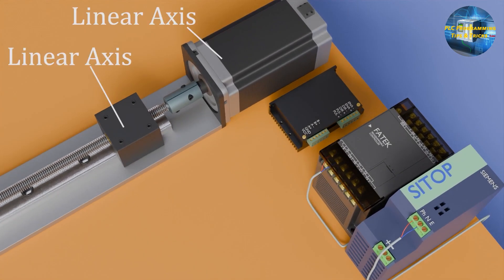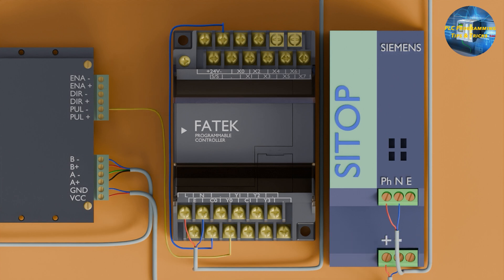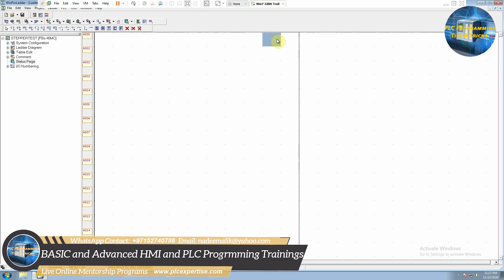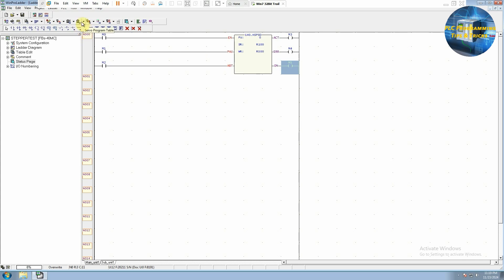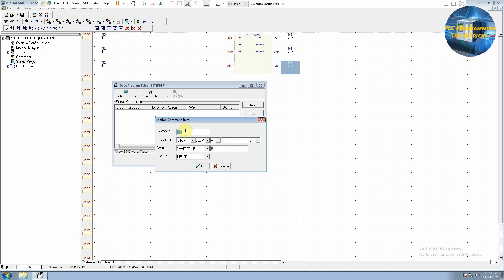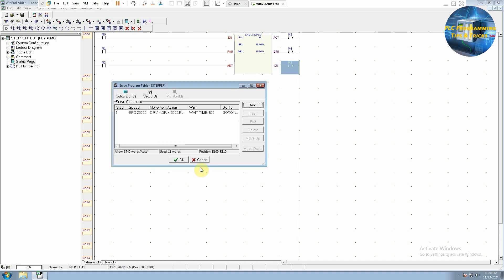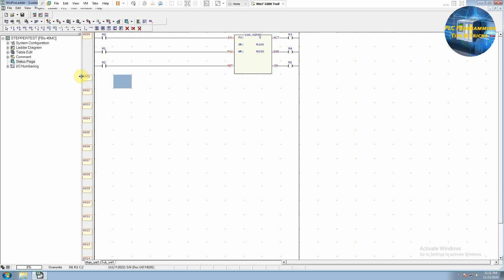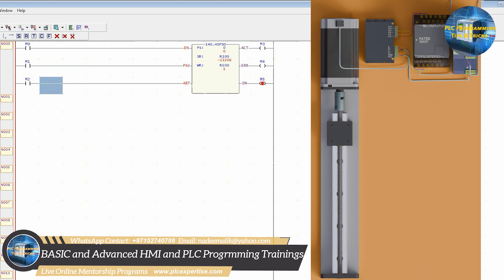How to control stepper motor with Fatek PLC ?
PLC Programming Tutorials for beginners
To control a stepper motor with a Fatek PLC, you can use several methods depending on the model of your PLC and the type of stepper motor controller you are using. Generally, stepper motors require precise control of their steps and direction, which is typically handled by a dedicated stepper motor driver. Here's a general guide on how to control a stepper motor using a Fatek PLC:

Required Components:
Fatek PLC: The Fatek PLC will be the main controller.
Stepper Motor: The motor that you want to control.
Stepper Motor Driver: A driver is necessary to control the stepper motor based on the PLC’s commands. Common stepper motor drivers include models like the DM556 or similar.
HMI (Optional): For easy control and monitoring, you can use an HMI interface connected to the PLC.
General Steps:
1. Step 1: Connect the Stepper Motor Driver to the PLC
Power Supply: Make sure both the PLC and the stepper motor driver are correctly powered according to their specifications.
Connection to PLC Outputs:
Pulse (PUL) Signal: This signal controls the stepping of the motor. Each pulse moves the motor by one step.
Direction (DIR) Signal: This signal defines the direction of the motor (clockwise or counterclockwise).
Enable (EN) Signal: This controls whether the driver is active or not.
Typically, you will use the output terminals from the PLC to send the Pulse (PUL) and Direction (DIR) signals to the stepper motor driver. The Enable (EN) signal can also be controlled from the PLC if you want to enable or disable the driver.

2. Step 2: PLC Programming for Stepper Motor Control
In the Fatek PLC, you’ll write a program using Fatek Ladder Logic (or other programming languages supported by the PLC).
You will need to generate pulse signals from the PLC to send to the stepper motor driver, which will control the movement of the motor.
Here is a simple overview of how the program might look:

Program Logic:

Pulse Generation: To control the stepper motor, you can use an internal relay or timer in the PLC to generate pulses at regular intervals.
Direction Control: You will use a relay or a digital output to control the direction of the motor. This can be toggled high/low based on whether you want the motor to rotate clockwise or counterclockwise.
Enable Motor: If you're using the Enable signal, you can control it with a PLC output (turn it ON or OFF as needed).
Example of a simple logic for controlling the stepper motor:
Pulse Generation Example: You can use a timer (TON or similar) to generate pulses at the frequency required for the stepper motor.

For example, a timer might be set to pulse every 10 ms, which will send a pulse to the PUL input of the driver every 10 ms.
Direction Control:

Set a relay (e.g., Output 0) for the DIR signal. Set the output to 0 or 1 depending on the desired rotation direction.
3. Step 3: Adjust the Step Size
If you're controlling the stepper motor with a microstepping driver, you may need to adjust the step size in the driver settings. For full-step, half-step, or microstepping, configure the stepper driver accordingly to suit your application needs.
4. Step 4: Testing and Tuning
After writing the program, download it to the Fatek PLC and perform a test.
Monitor the motor to see if it is rotating at the expected speed and in the correct direction.
Adjust the pulse rate or direction as needed to fine-tune the motor's operation.
5. Optional: Use an HMI (Human-Machine Interface) for Control
If desired, you can integrate an HMI to provide manual control of the stepper motor.
The HMI can send commands to the PLC to start, stop, or change direction, and you can also display status information.
Example Wiring Diagram:
Fatek PLC Output (PUL) → Stepper Driver Pulse Input (PUL)
Fatek PLC Output (DIR) → Stepper Driver Direction Input (DIR)
Fatek PLC Output (EN) → Stepper Driver Enable Input (EN)
Stepper Motor → Stepper Driver Output (A, B, C, D)